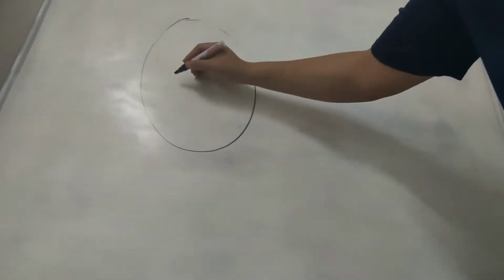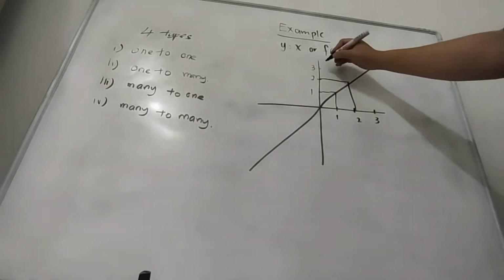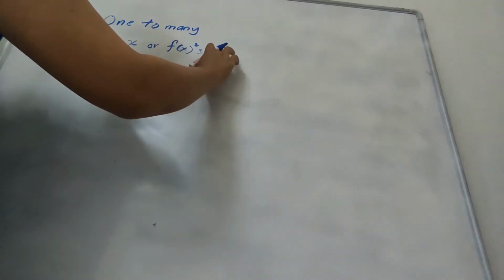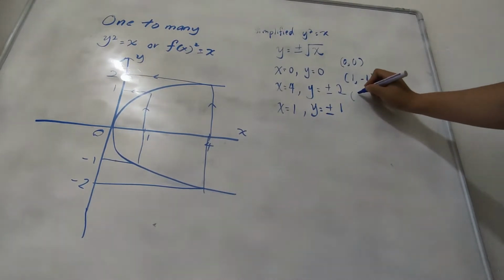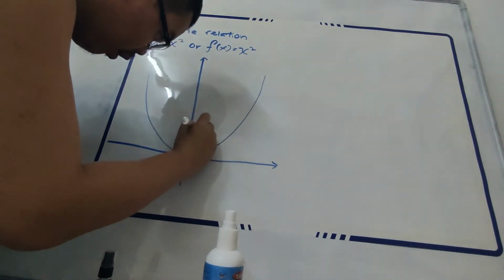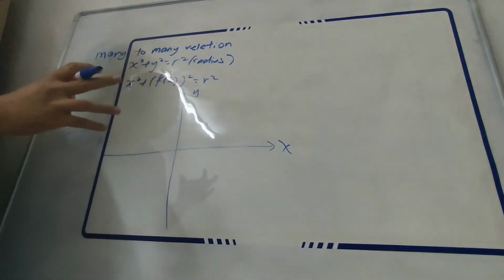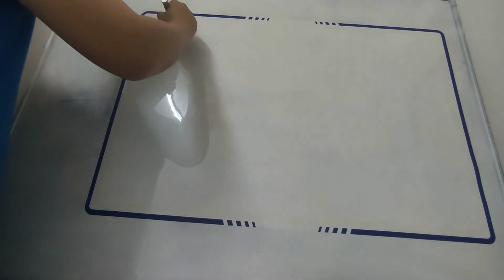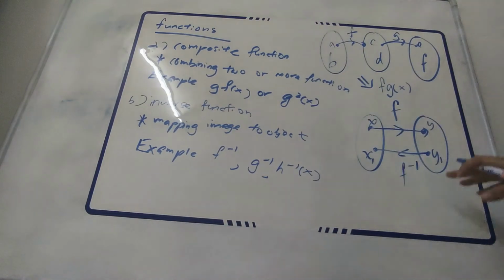FUNCTIONS (SPM and O level) Lectures (Subtitles improved)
Welcome to Butcher teach Math, this is a casual channel that teach math lecture and exercise

In mathematics, a function is a binary relation between two sets that associates each element of the first set to exactly one element of the second set.
Typical examples are functions from integers to integers, from the real numbers to real numbers or integers to real/imaginary number.
A function is a process or a relation that associates each element x of a set X (known as domain of the function) to a single element y of another set Y (known as co-domain of the function).
Normally, It is denoted by letters such as f(x), g(x) and h(x).

Content:
0:00     Intro
2:20     One to One relation
5:34     One to Many relation
11:00   Many to One relation
14:05   Many to Many relation
17:45   Composite and Inverse function